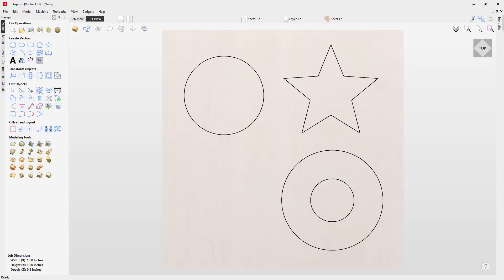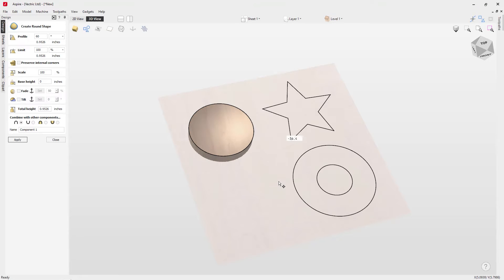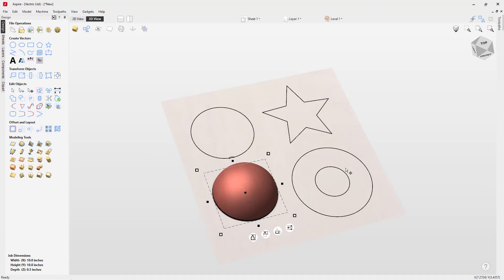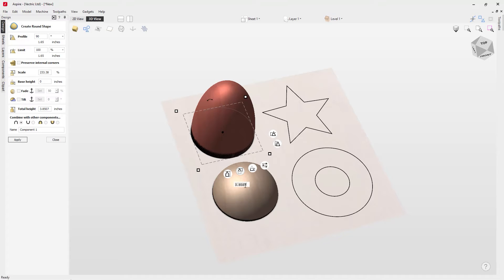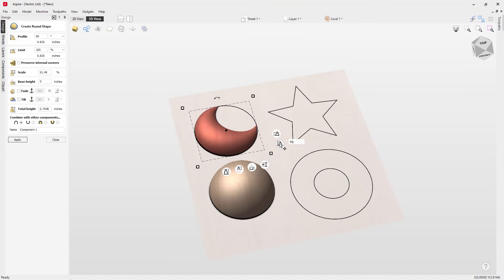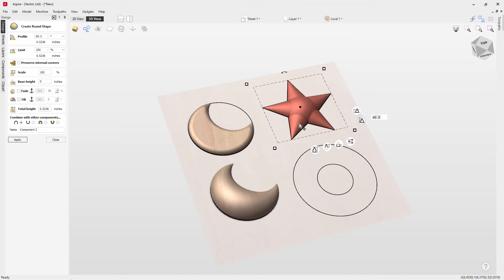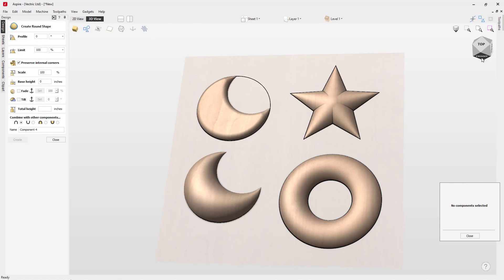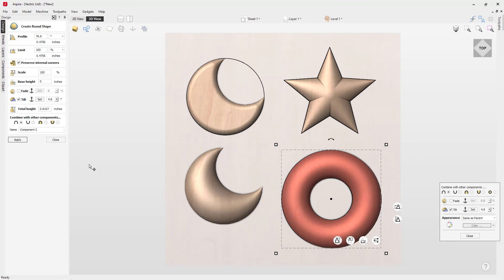How to model a round shape in Aspire in Vectric software | Modeling Tools | V12 Tutorials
In this video we show you how to model round shapes in Aspire. We'll walk you through the in's and out's of all the handles and options you have to control the shapes you model.